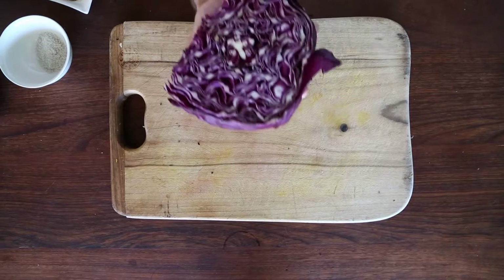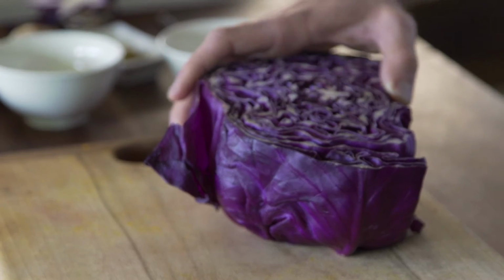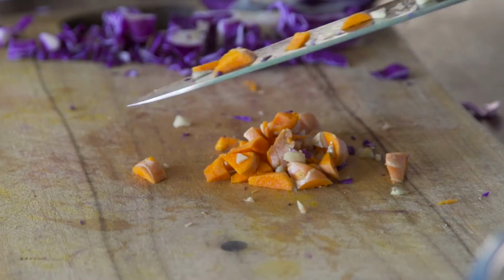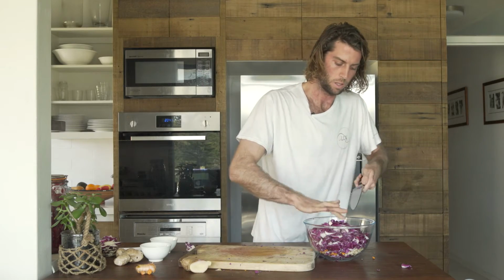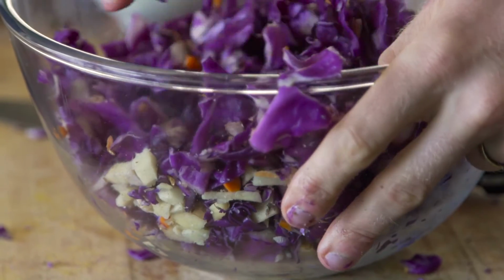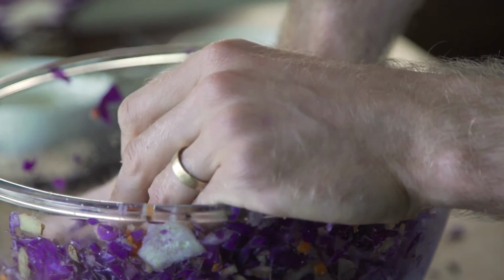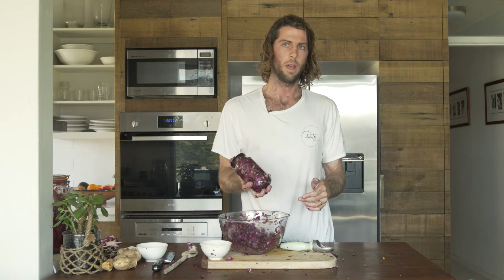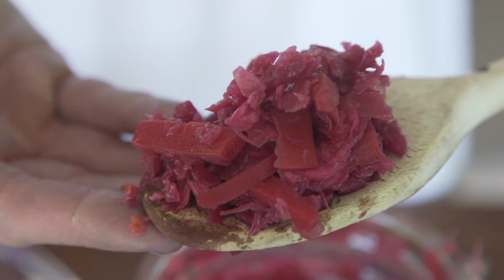The Balanced Kitchen - Fermenting vegetables - Sauerkraut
The Balanced Kitchen presents a simple, cheap and healthy way to ferment vegetables and experience the many health benefits that sauerkraut has to offer. I am not a chef as you will see, but I am passionate about real food and about gut health. Enjoy :)